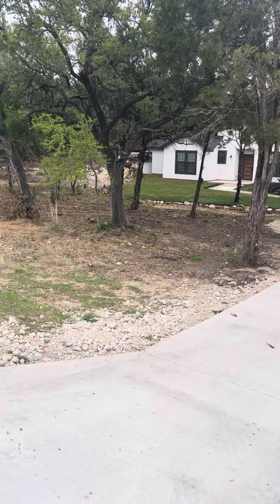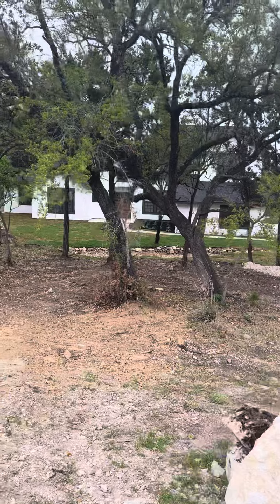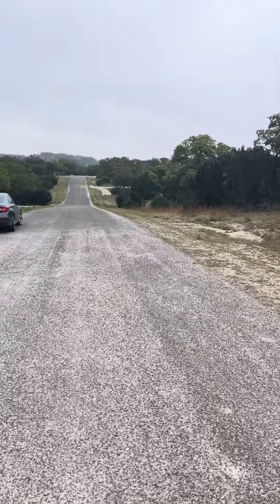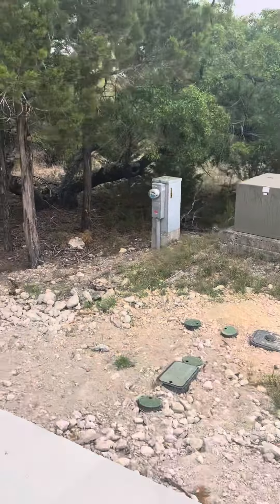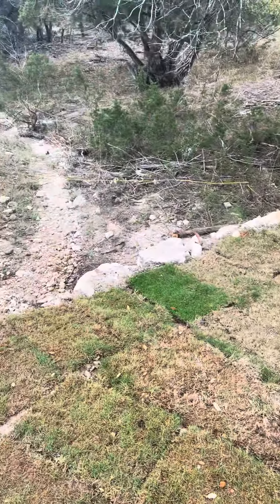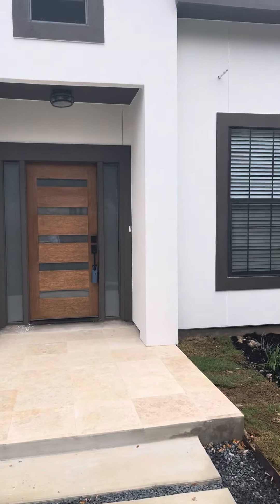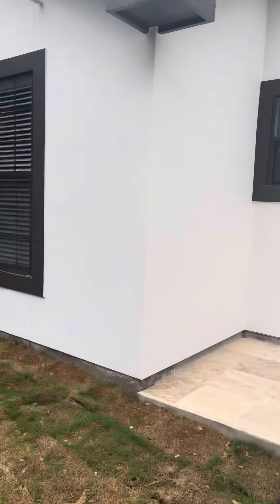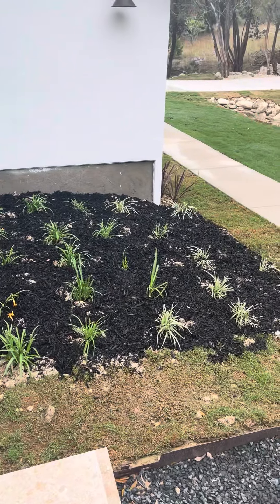Exterior 342 Upland Court